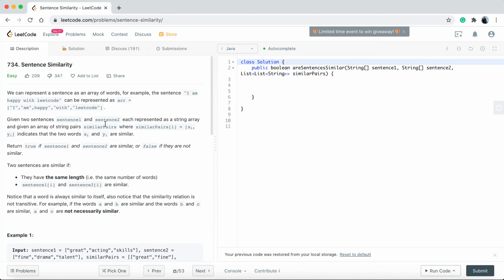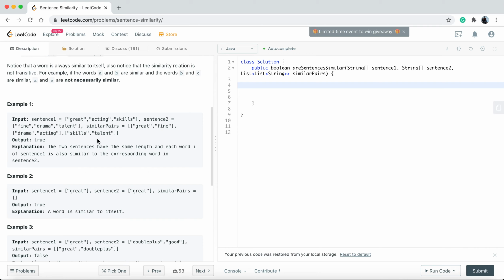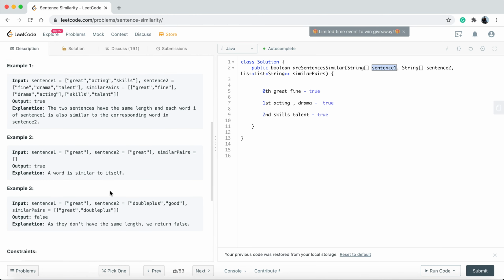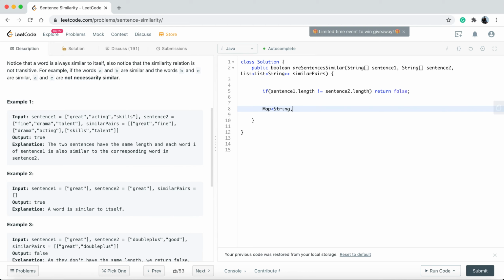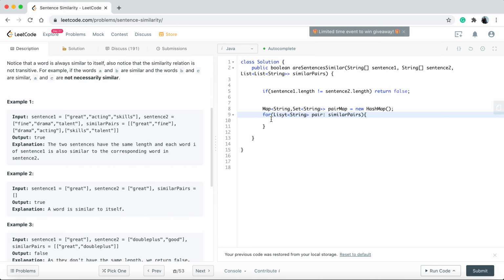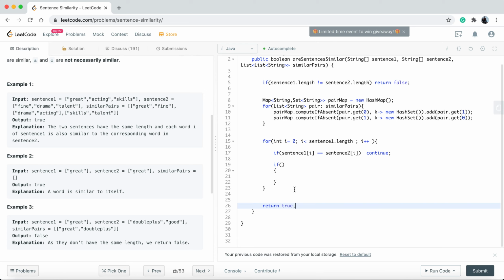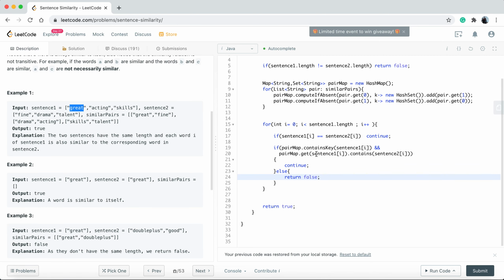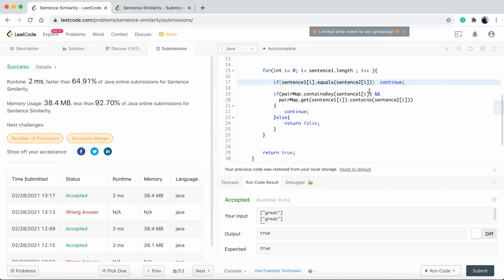734 Leet code : Sentence Similarity - Easy